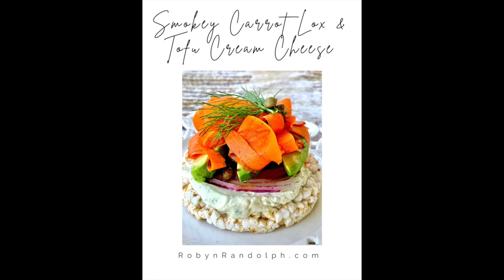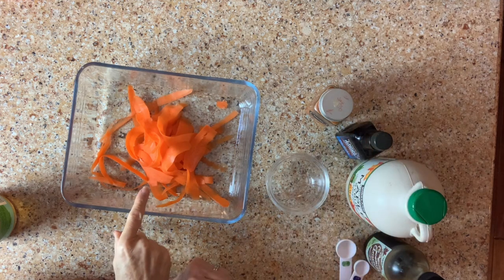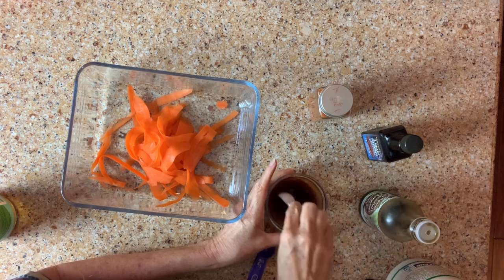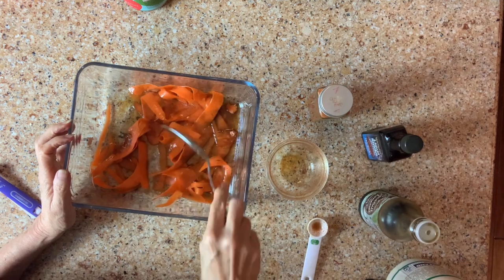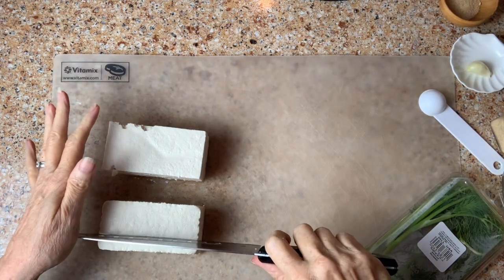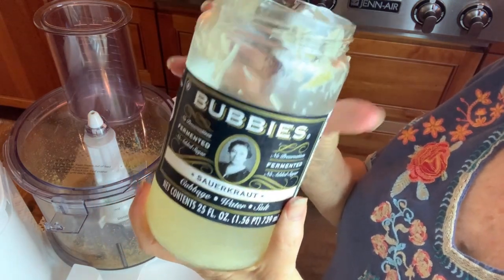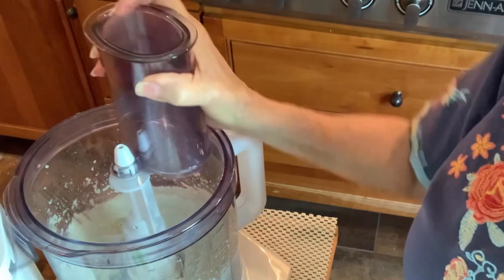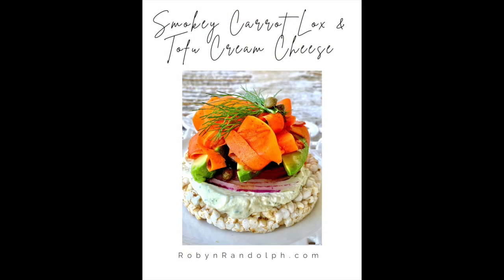Smokey Carrot Lox & Cream Cheese plant-basedcooking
Smokey Carrot Lox & Cream Cheese is plant-based, dairy free, gluten free and oil free.